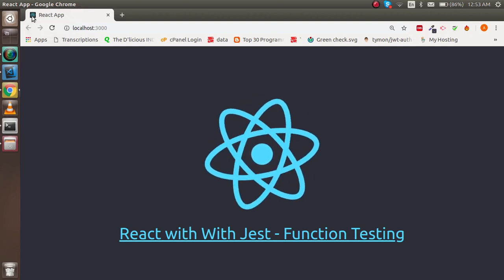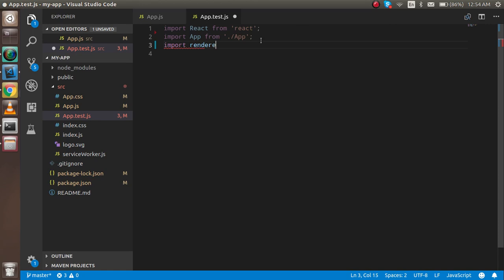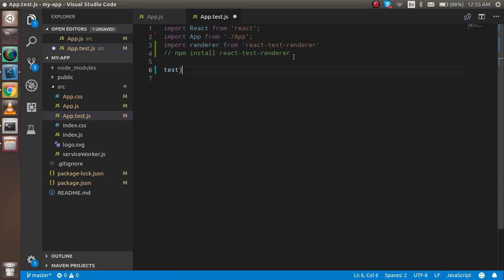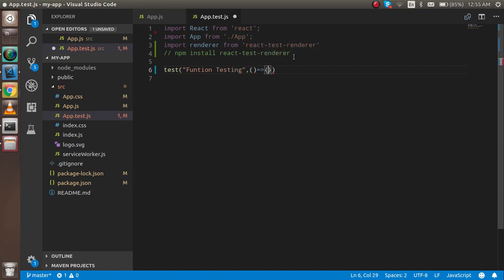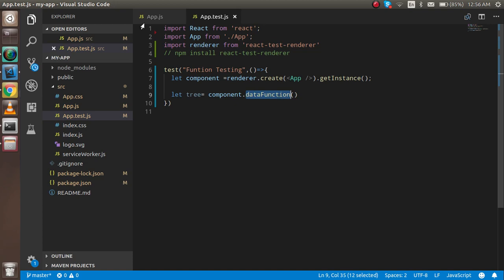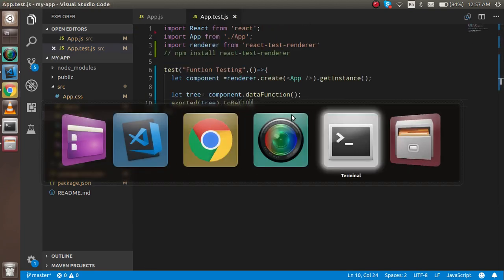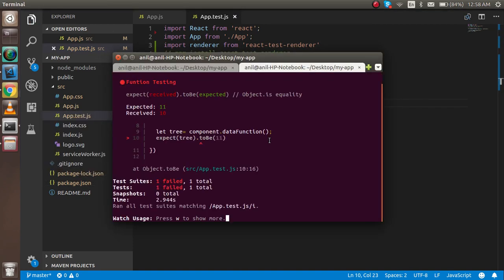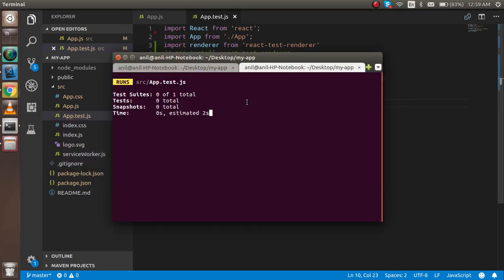React js with jest tutorial | function testing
In this video we will learn how to  test react js function with jest.

// npm install react-test-renderer